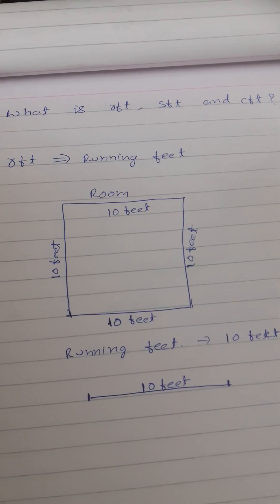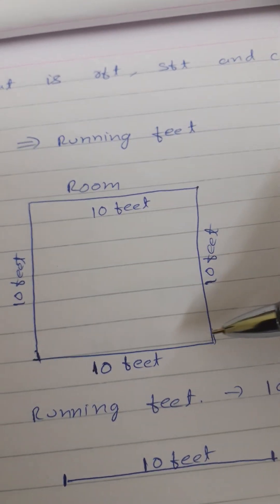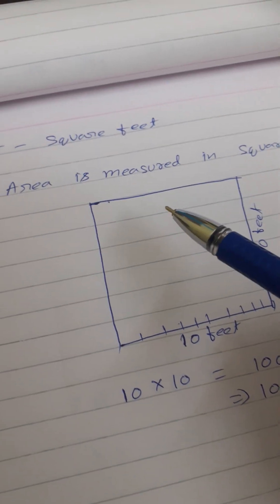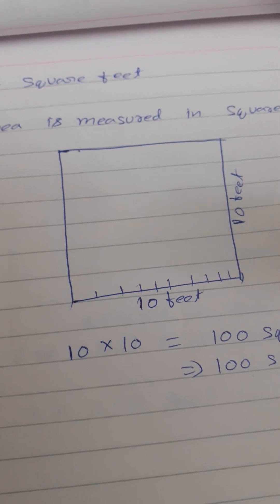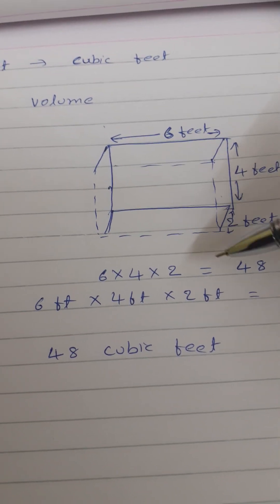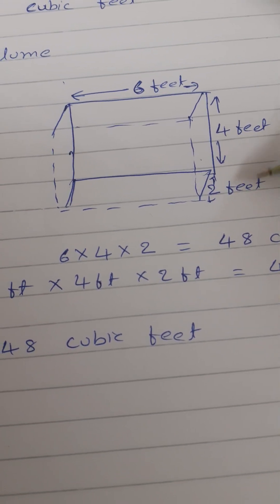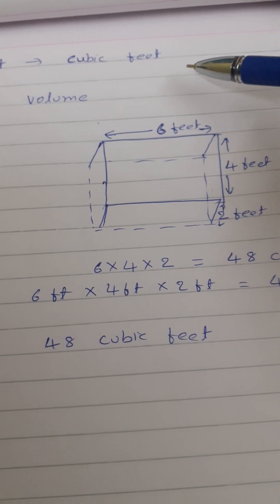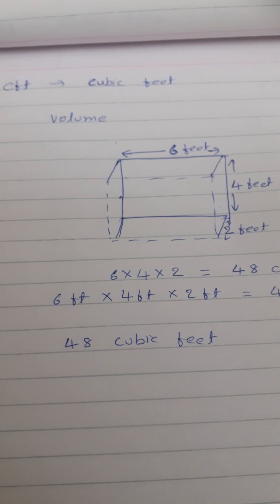Running feet ( RFT), Square feet (SFT) and Cubic feet (CFT) explained clearly.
Running feet, Square feet and Cubic feet explained clearly in this video.